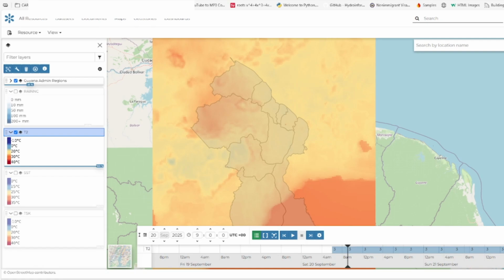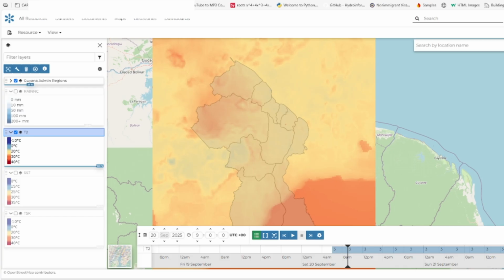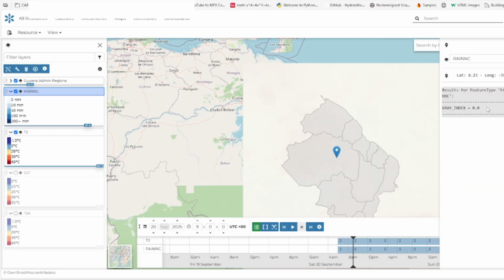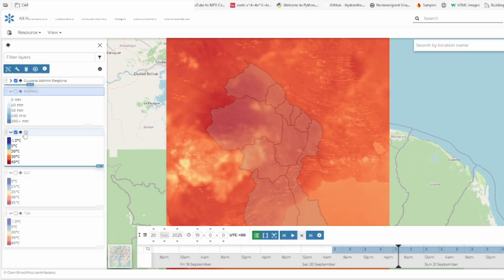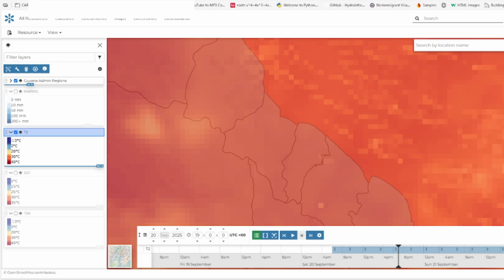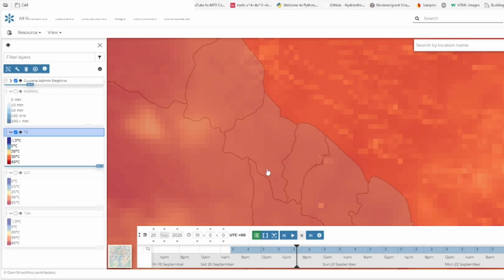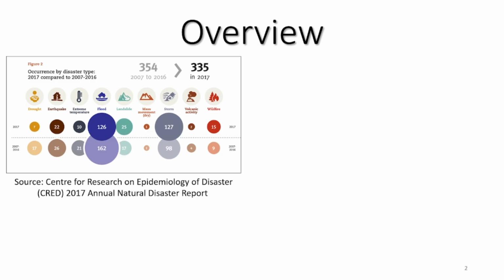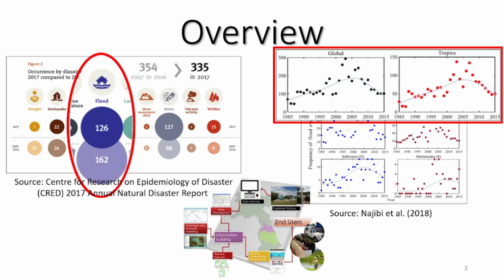WRF PART 1 - Introduction to the new interface | Hydrotech Solutions Guyana